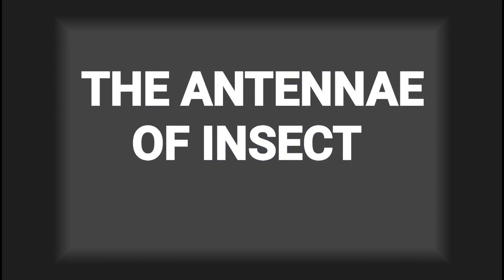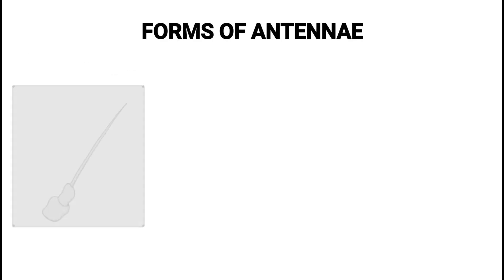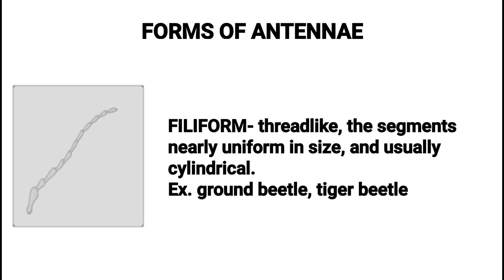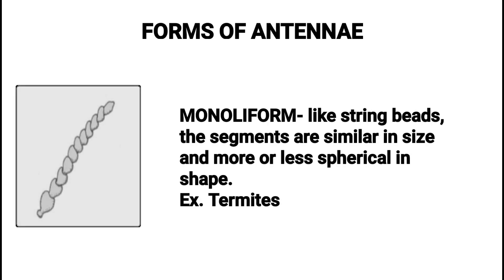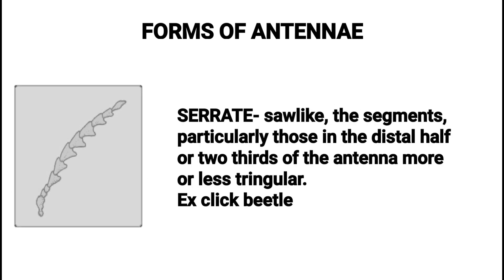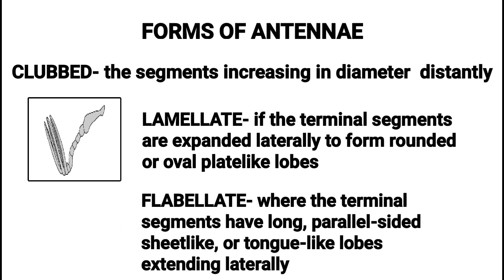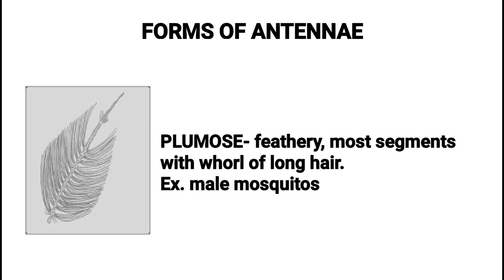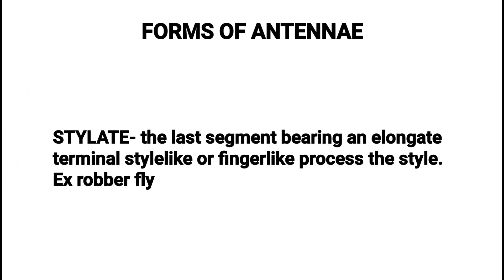Insect Antennae "Crop Protection"